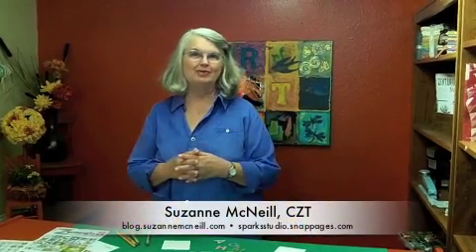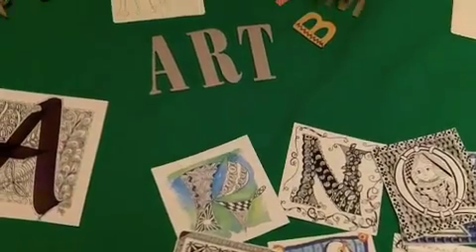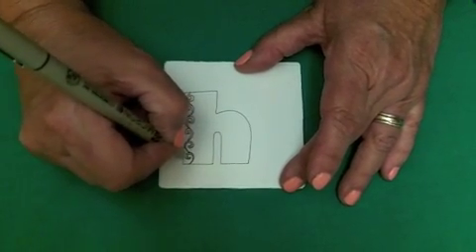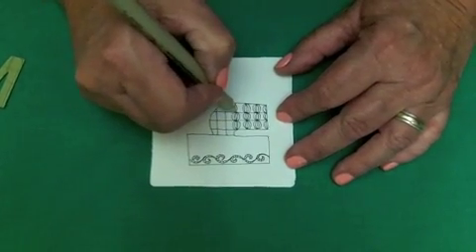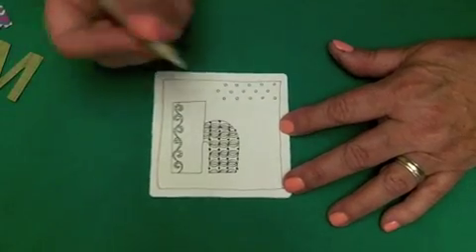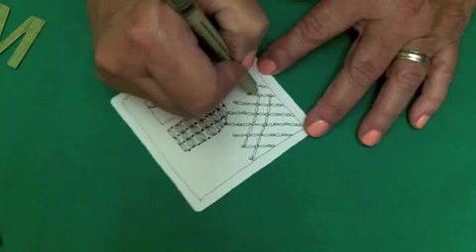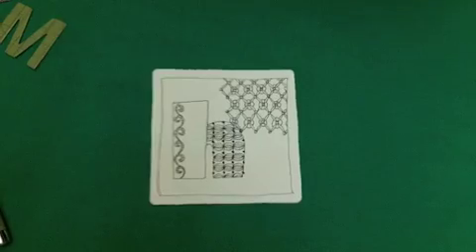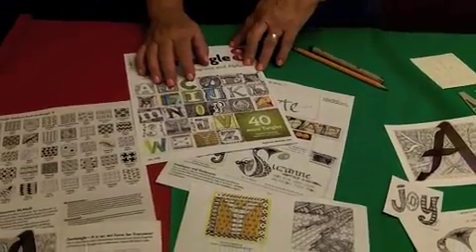Monograms - Alphabets with Zentangle®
Personalize greeting cards, stationery and gifts with elegant tangled lettering techniques.